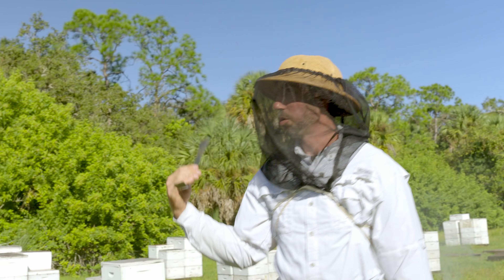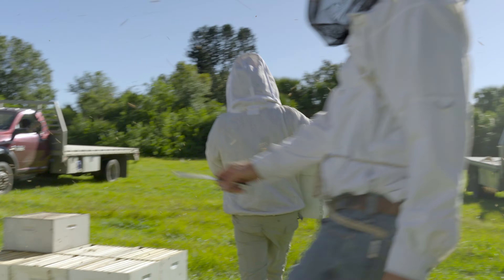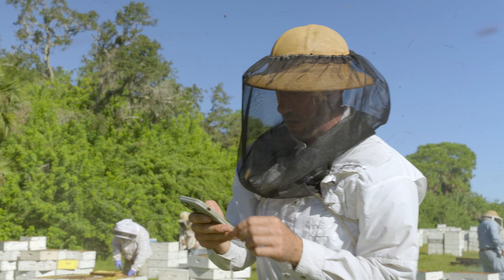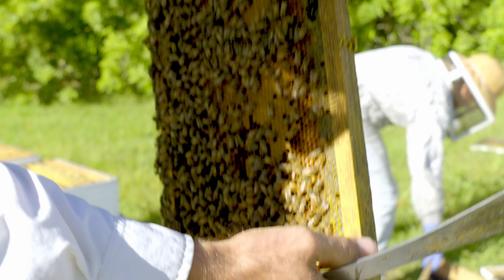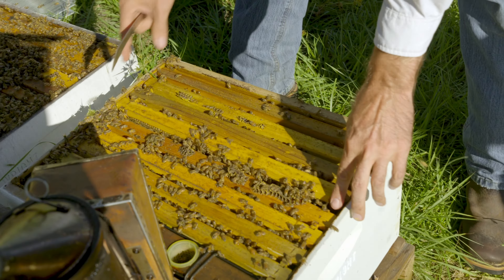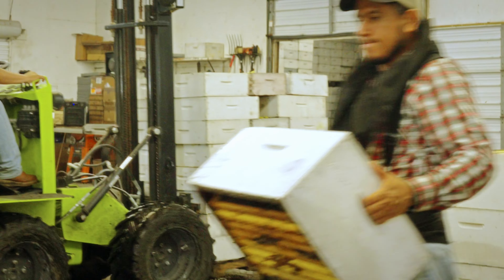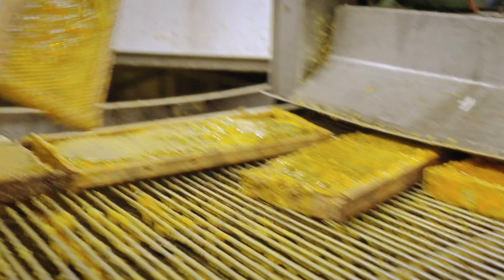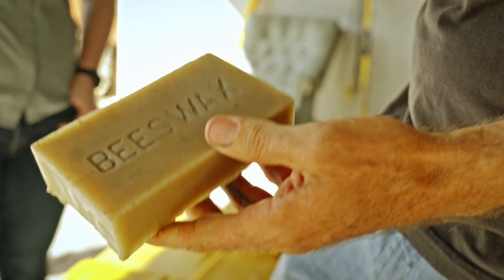Honey Harvesting with Old Florida Bee Company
Imagine having 5 million bees all around you as a part of your job. That's just part of what goes into harvesting the local honey that we get from Old Florida Bee Company. We had the chance to see them harvest their wildflower honey in Sarasota and went back to their honey house in Myakka City to see how they extract the honey from the frames so you can enjoy it at home.